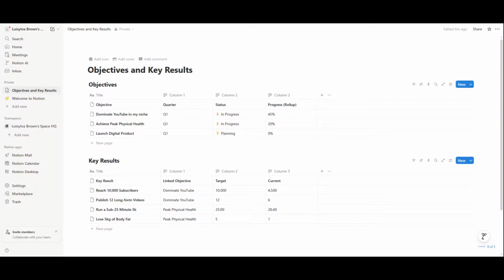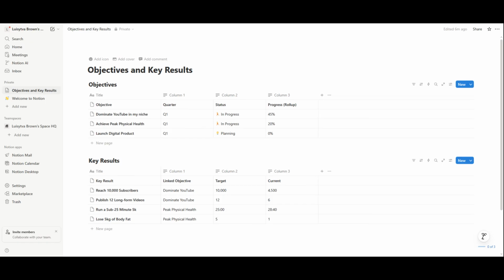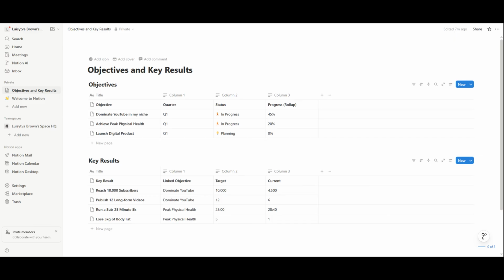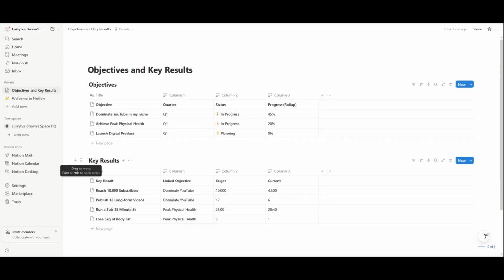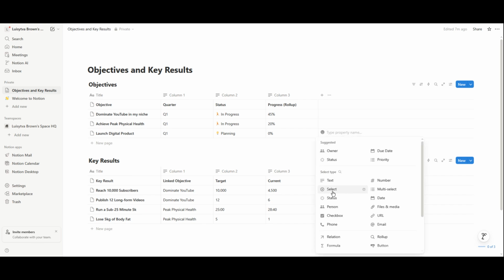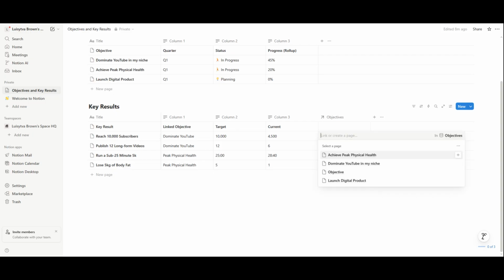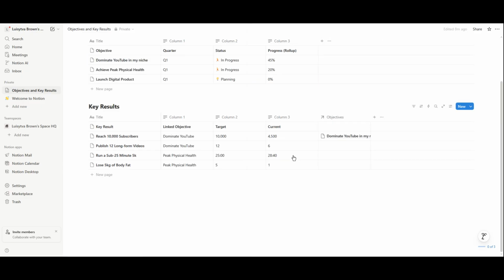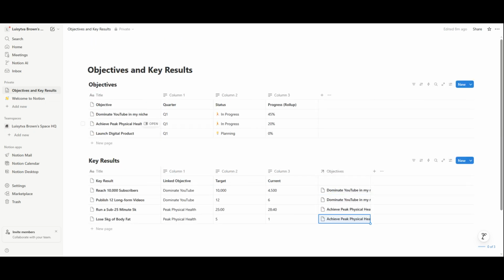How To Create OKRs (2026 Easy Guide)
Learn how to create OKRs in Notion step by step, linking objectives and key results for clear goal tracking and execution.
Perfect for creators, professionals, and teams who want a simple OKR system.

Timestamps:
00:00 Intro and What OKRs Are
00:27 Opening Notion and OKRs Page
00:49 Creating Objectives Section
01:12 Building Objectives Database
01:36 Creating Key Results Database
02:01 Adding Relations Between Databases
02:34 Linking Objectives to Key Results